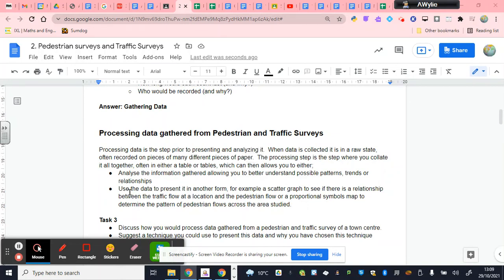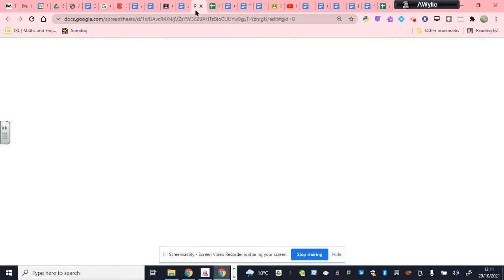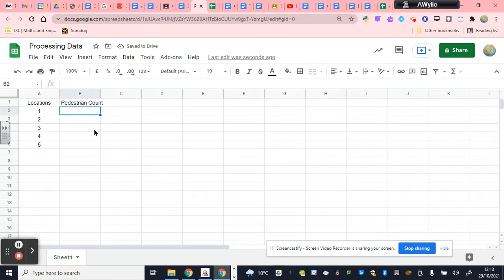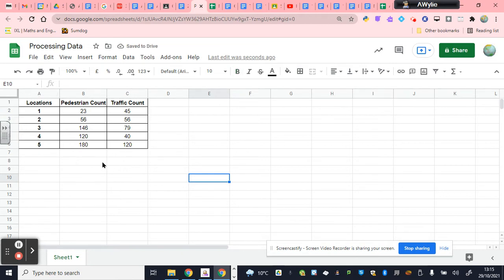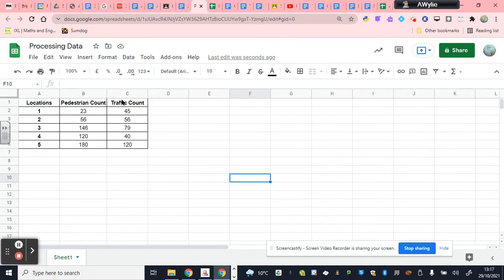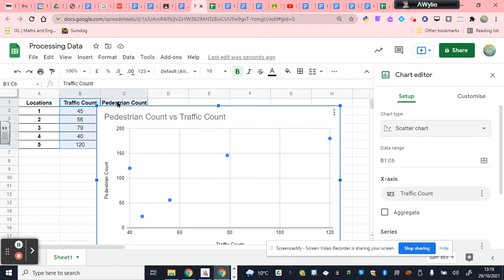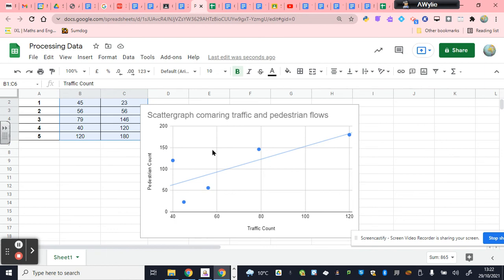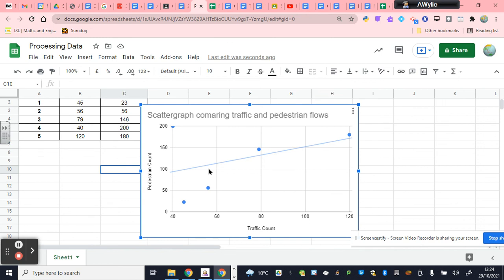Tutorial on Processing Data for Pedestrian and Traffic Surveys